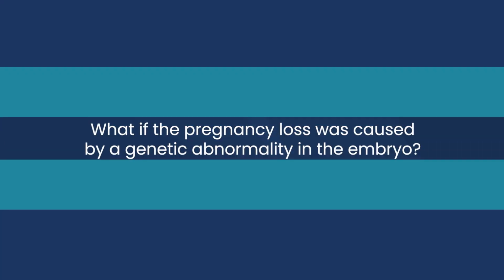Fertility doctor answers questions about miscarriage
Miscarriage or pregnancy loss is more common than some think, but when one experiences multiple pregnancy losses a fertility specialist might be able to improve your chances of success.

Dr. Dana McQueen, RMA Northern California @Everleap.Fertility

Have a question, comment, or want to share your story?